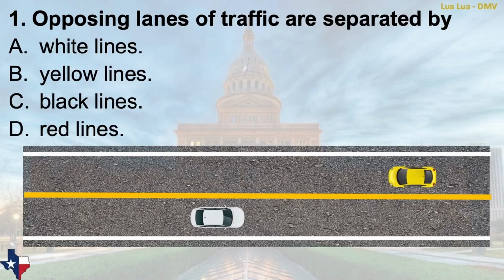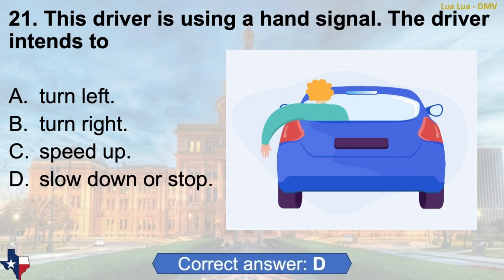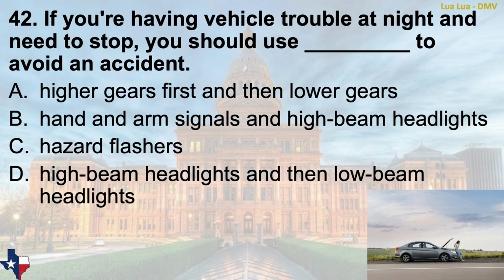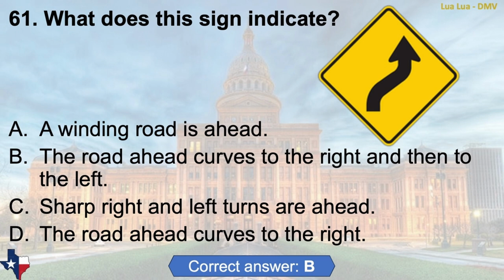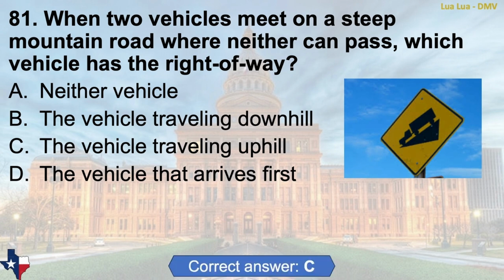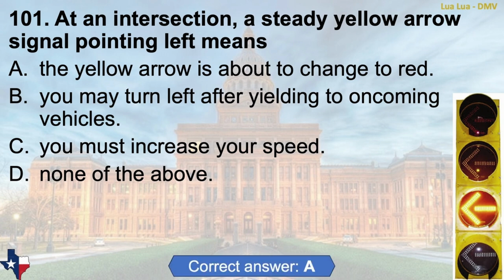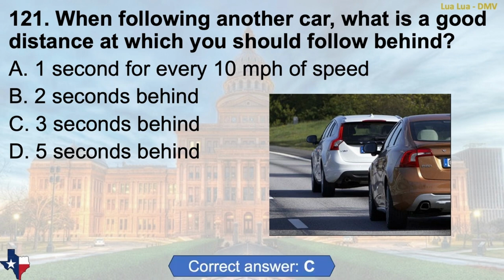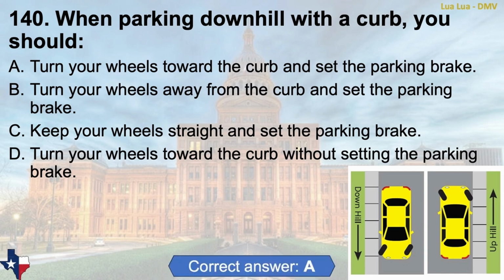Texas Practice Test 2026 - SET 3 - DPS Permit Practice Test 2026 - 140 questions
🚀 Embark on a journey to driving confidence in TexasTexas like never before! Get ready to conquer the roads with our latest video, a powerhouse of knowledge featuring a thorough breakdown of the 100 must-know questions -COVER THE WHOLE DMV HANDBOOK for the Texas driver's written test. Whether you're a newbie on the road or just need a quick review, our captivating video delves into everything from deciphering road signs to mastering the rules of the road. Join us for an immersive and effortlessly understandable experience that will leave you fully prepared and eagerly anticipating your next drive! 🚗💨 Don't miss out—hit play now and gear up for driving success! 🌟